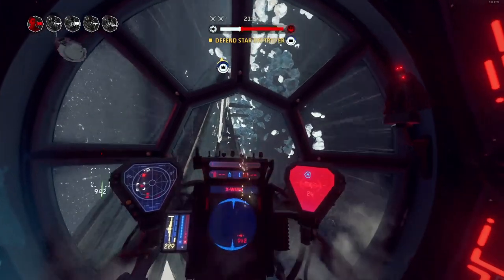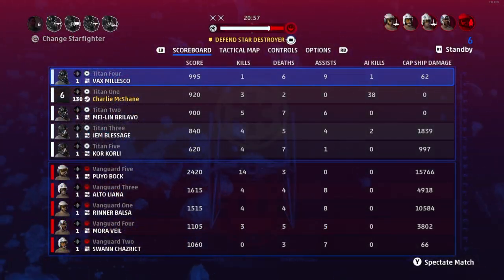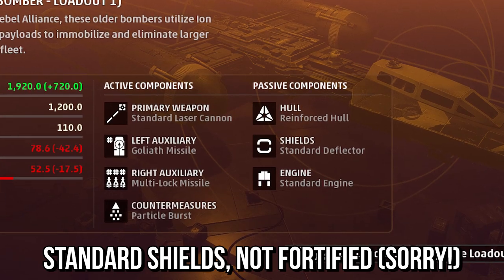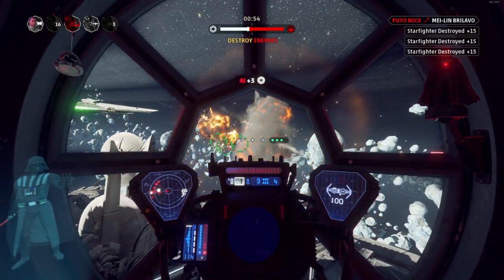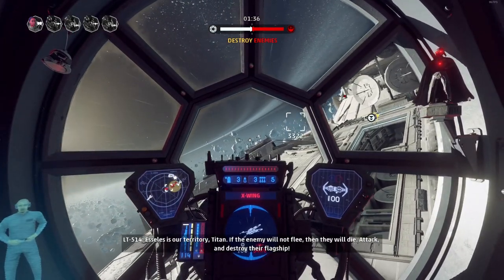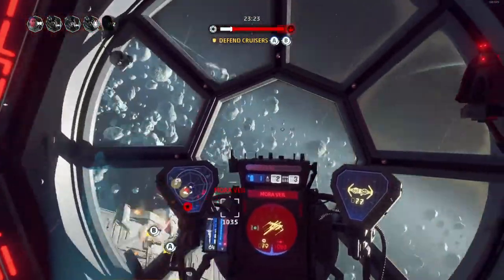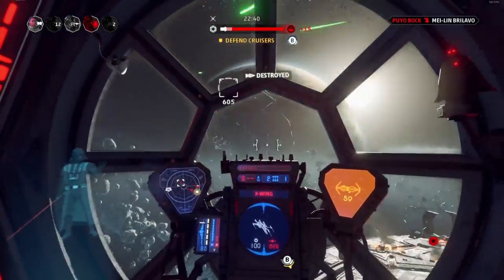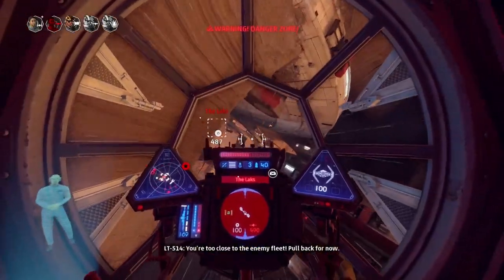This BOMBER LOADOUT will WIN you more games in Star Wars Squadrons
🔶 The Family Bovine (Charlie) shows you an overlooked loadout for the Bomber class. It's primary focus is taking down AI as fast as possible to push your team into attack phases FASTER!

Timestamps
0:00 - Overview
1:11 - What is AI Farming?
2:40 - AI Farming Loadout
4:52 - AI Behaviour
6:24 - Differences in AI between maps
9:02 - Important Final Tips